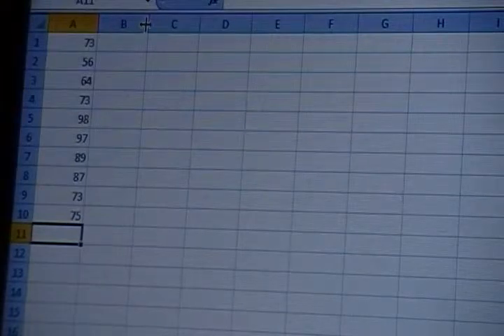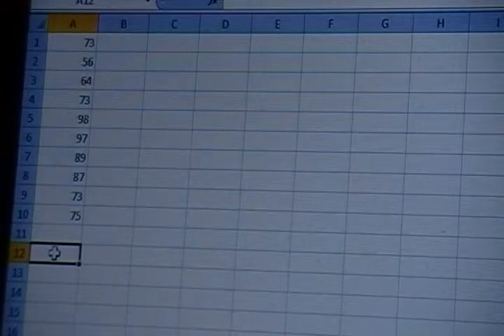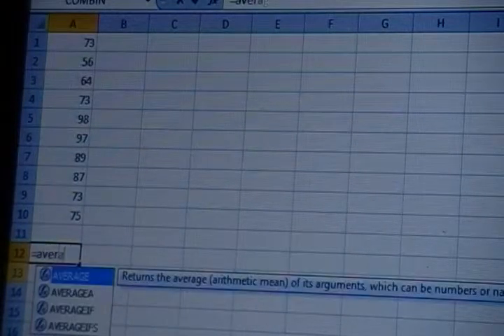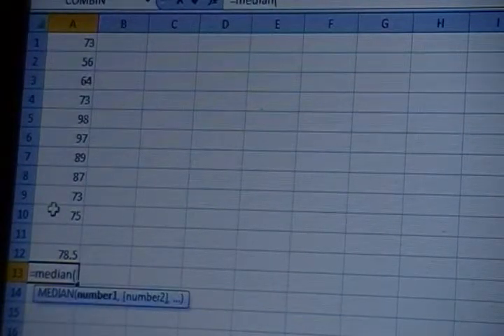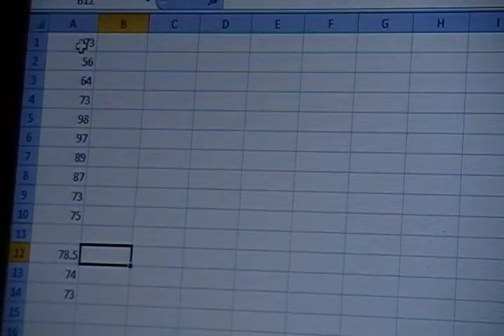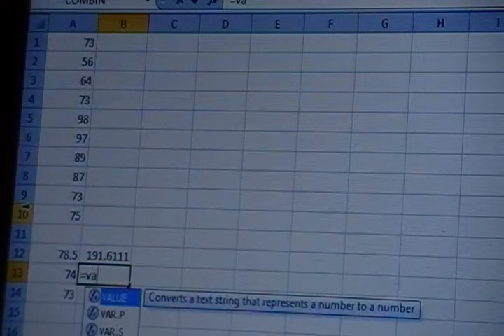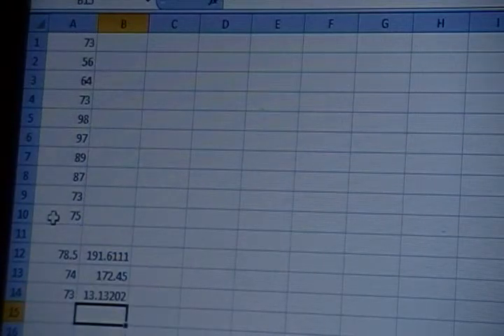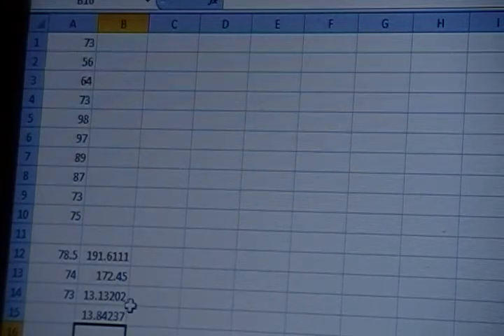Using Excel to Calculate Basic Statistics and Parameters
A very brief overview of using MS Excel to calculate the mean, median, mode, sample variance, sample standard deviation, population variance and population standard deviation.